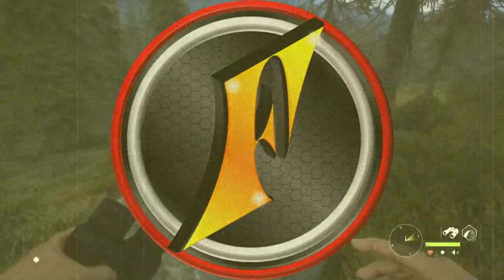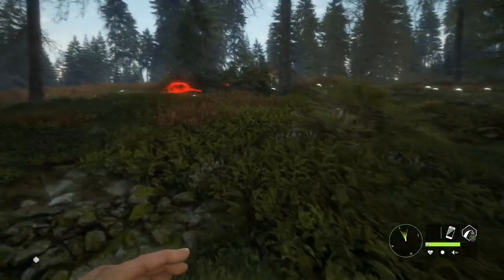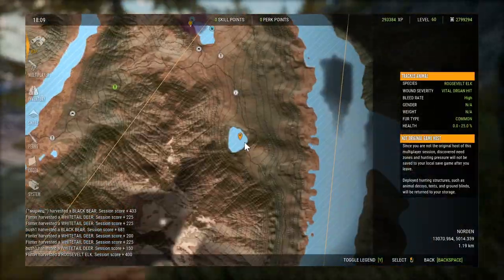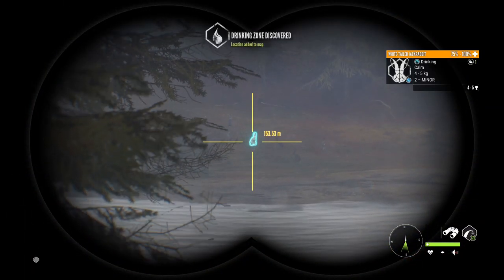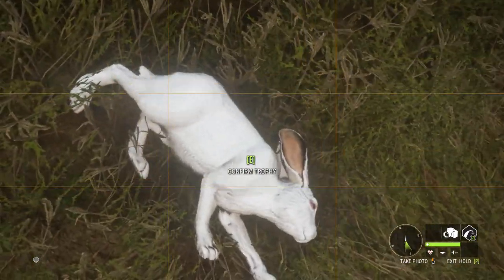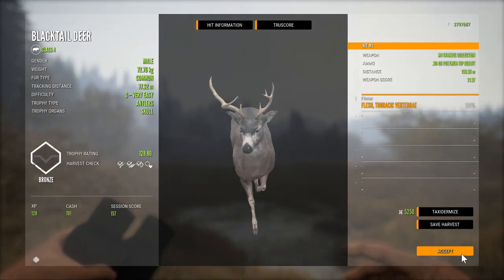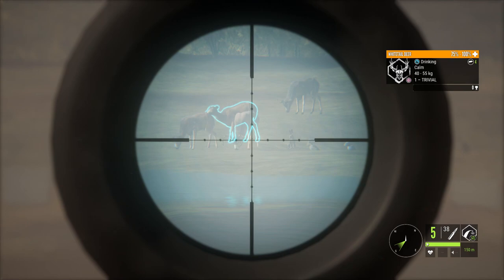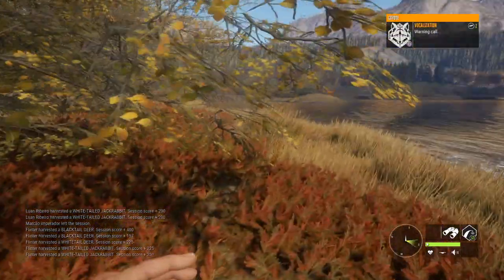Albino Rabbit & More for Our Trophy Lodge!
We can finally hunt everything on Layton again, and today it's giving out all kinds of trophies!